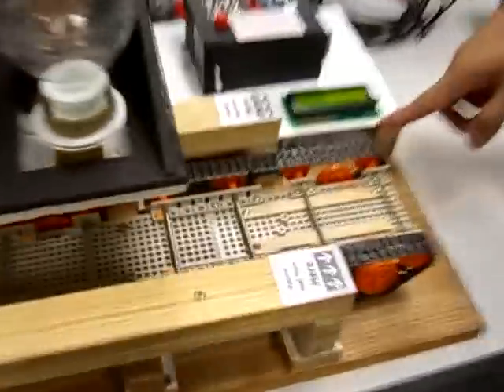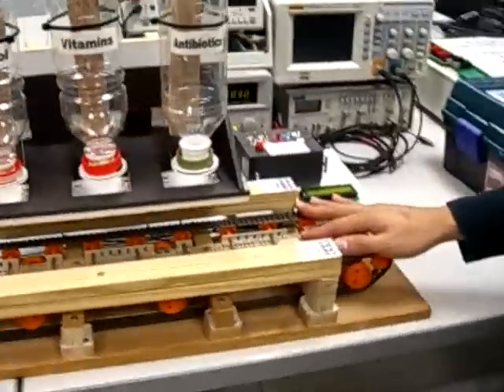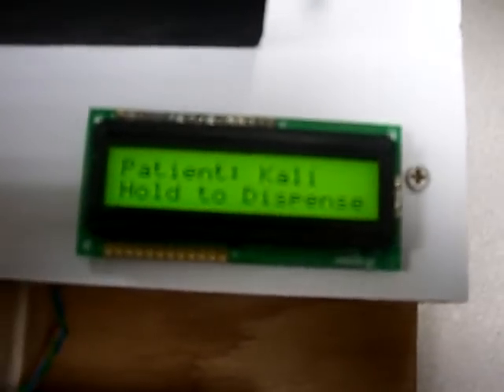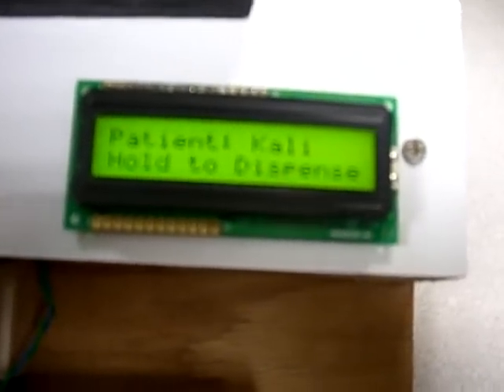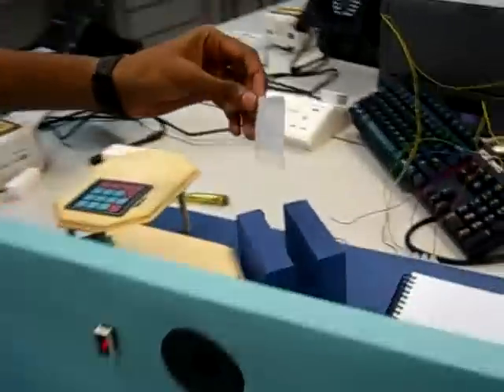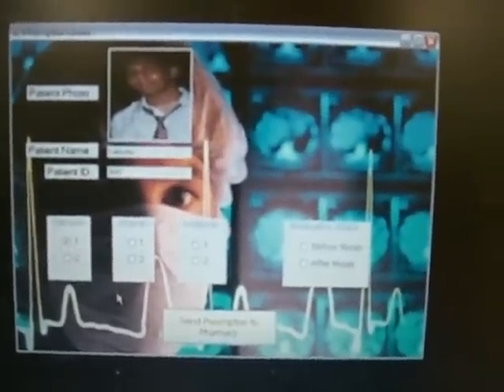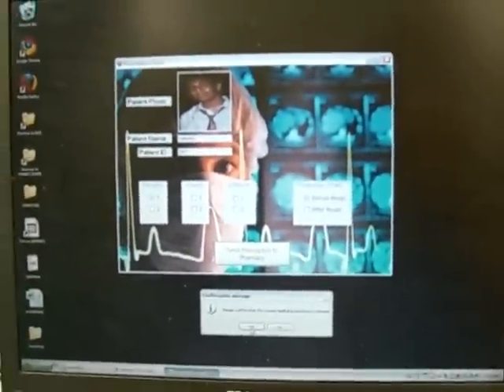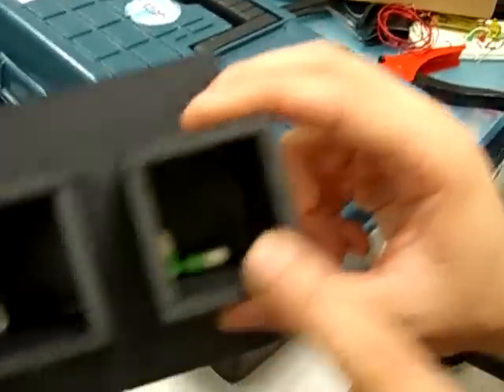EE2001 Autopharm Demo (Part 2 of 2)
This is the final demonstration video of the Autopharm. The Autopharm is an NUS EE2001 Project, undertaken in AY 08/09, Semester 1.